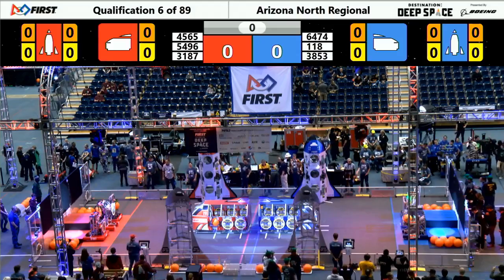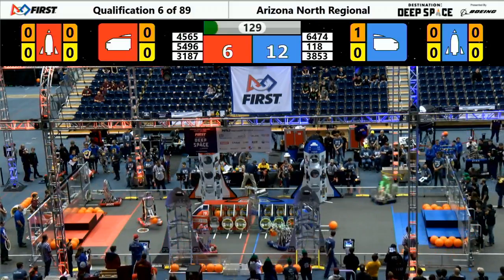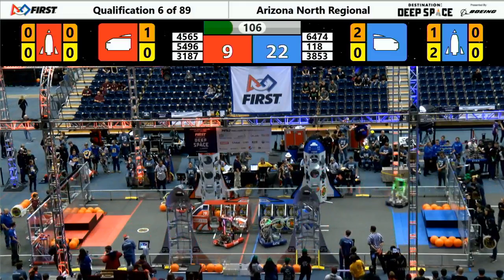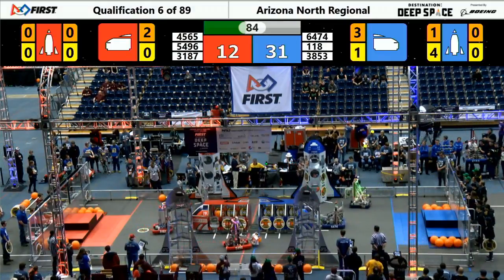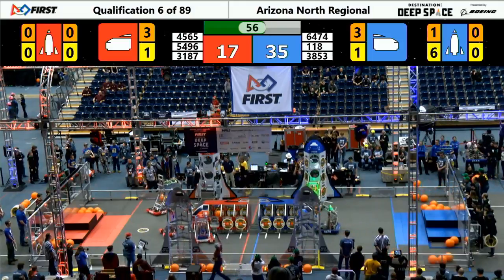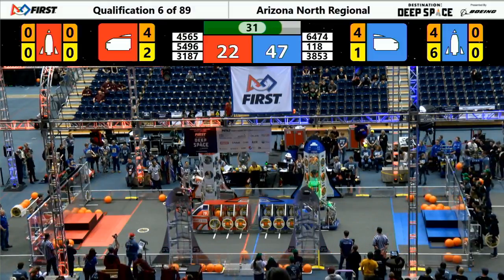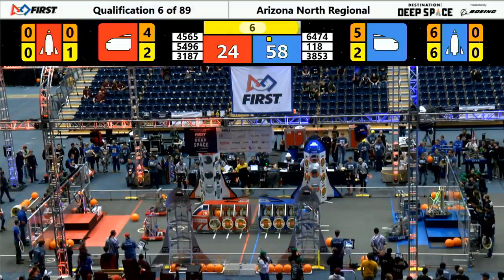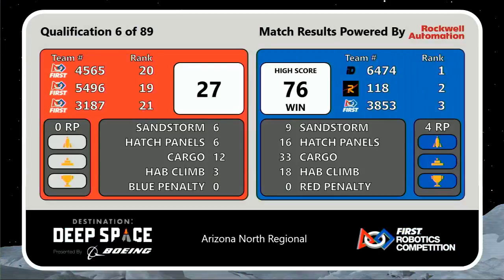Qualification 6 - 2019 Arizona North Regional